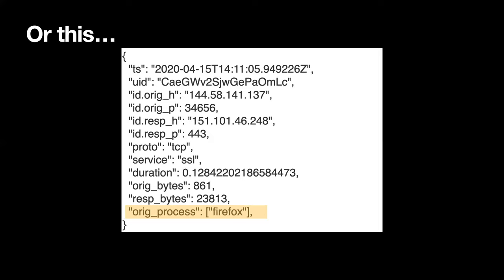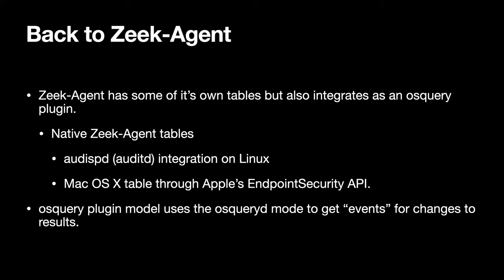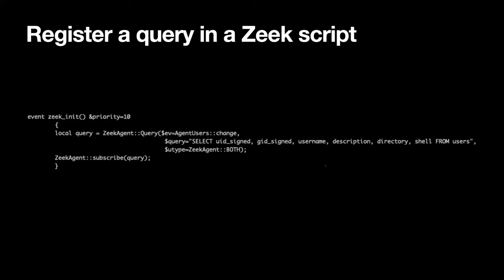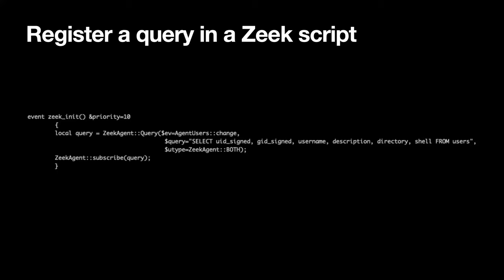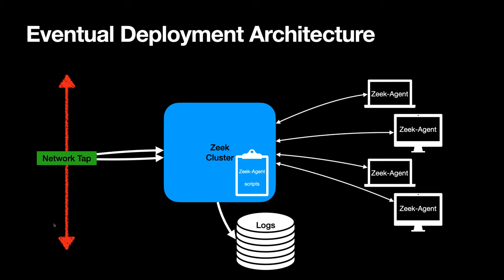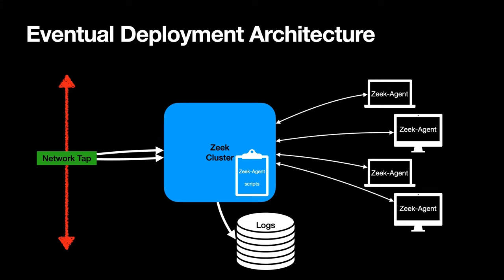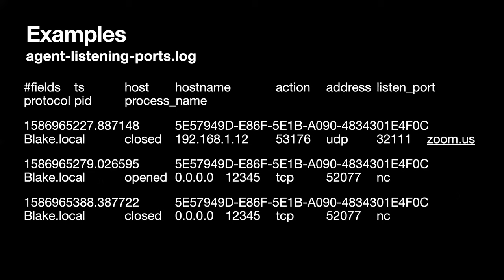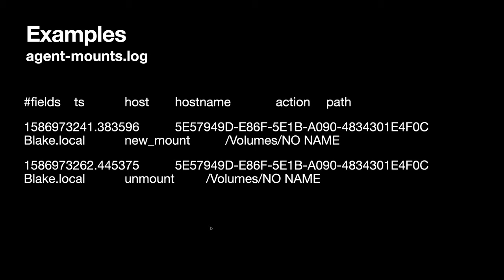Zeek From Home - Zeek Agent - Seth Hall - 15 April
This Zeek From Home Webinar was about the Zeek Agent and presented by Seth Hall on 15 April 2020.

Zeek-Agent is an endpoint monitoring agent that provides host activity to Zeek. More information about Zeek-Agent can be found on the Zeek blog and Github

About Zeek From Home:  A weekly webinar presentation series where Zeek users, developers and invited guests can present on Zeek related topics.

To find out more about upcoming Zeek Webinars and events go